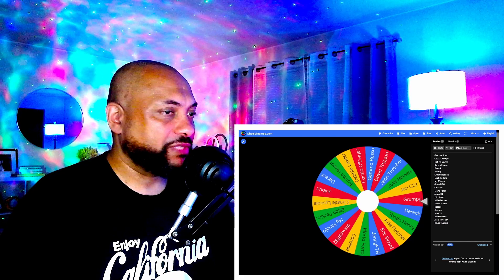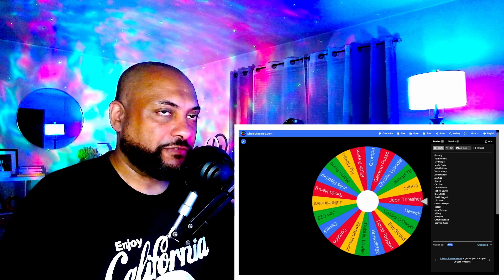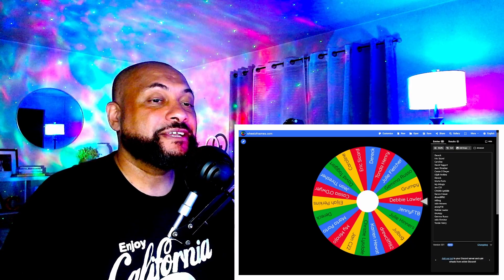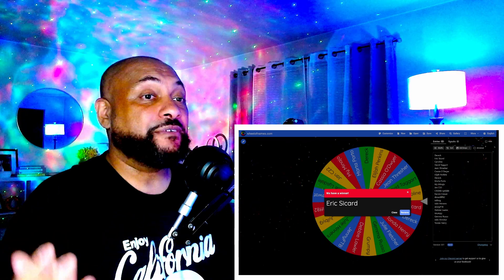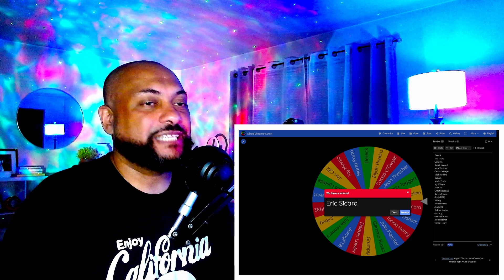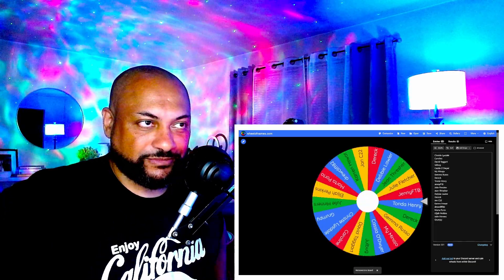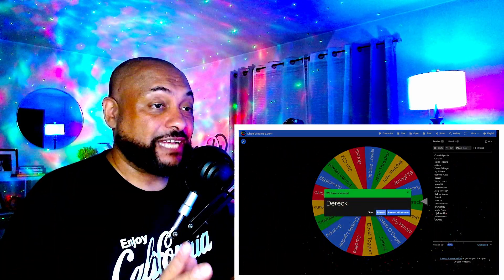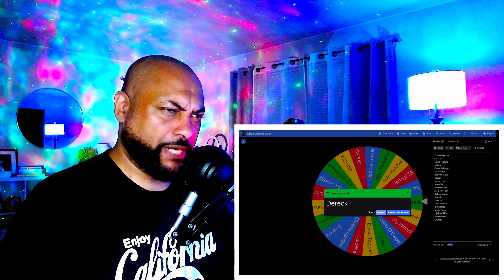Winner Winner chicken Dinner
XBOX - CVTECK1

My Microphone: